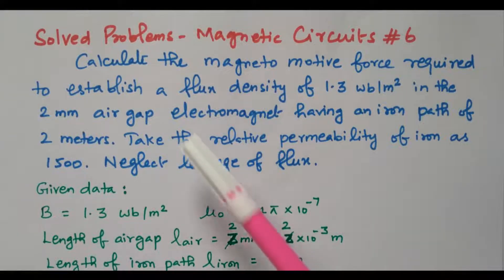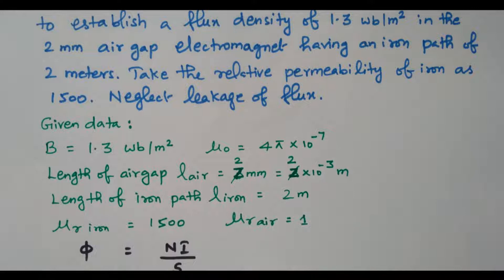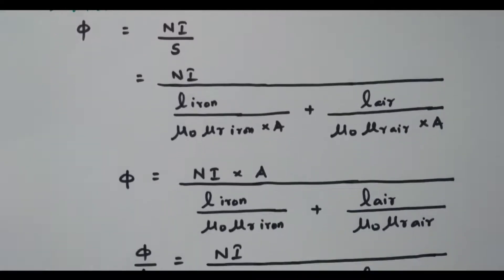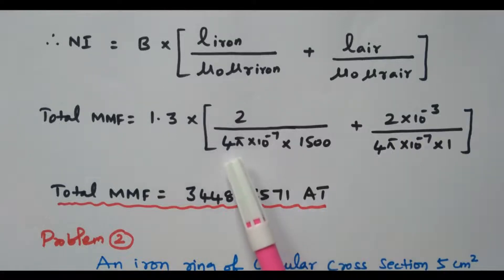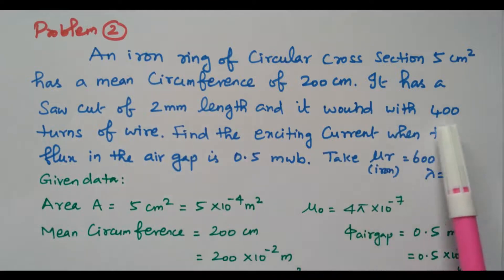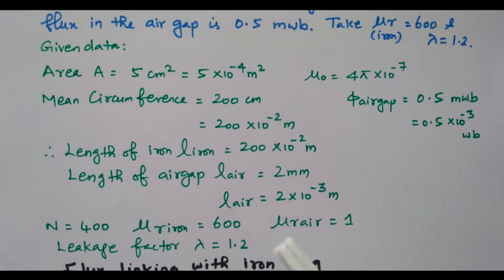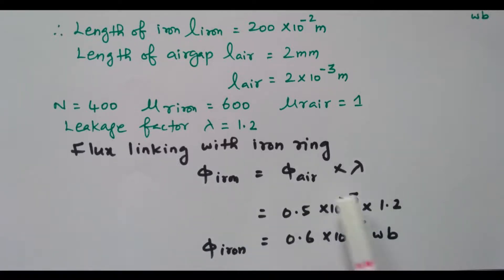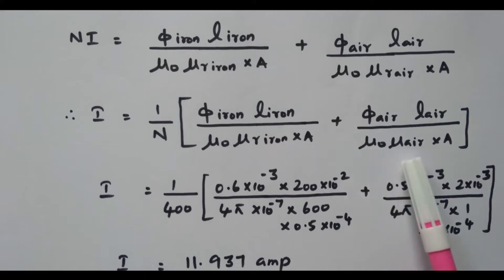Solved Problems on Magnetic Circuit - Part 6